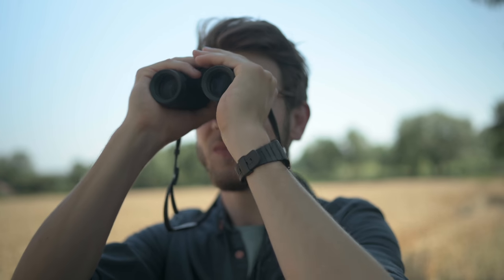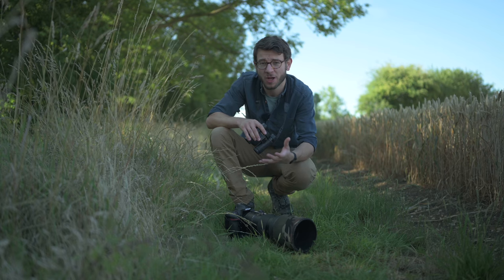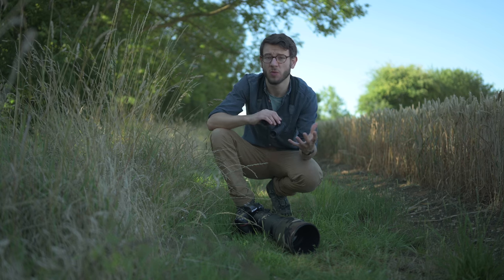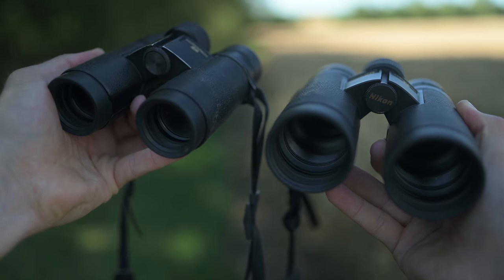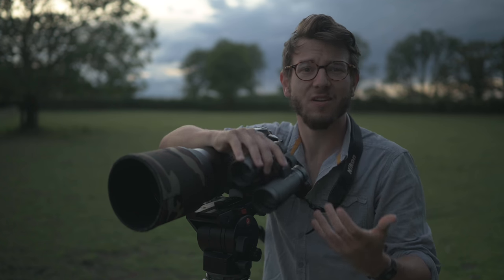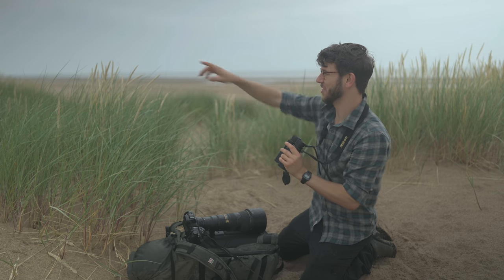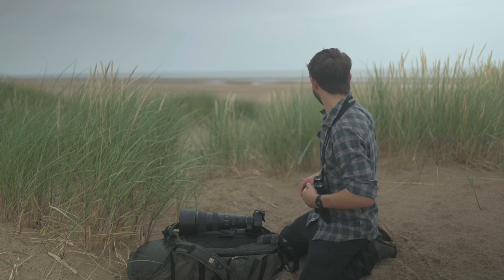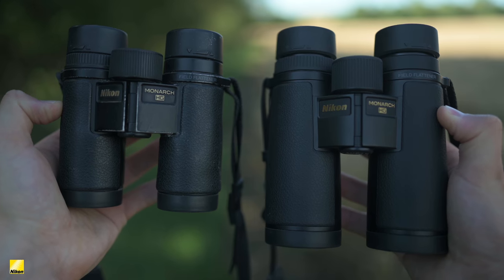How to select binoculars for Wildlife Photography with Nikon Sport Optics ambassador Tom Mason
Join Nikon Europe Sport Optics ambassador Tom Mason for a look at the importance of Binoculars for Photographers. Walking you through how to select a pair of binoculars for the field of Wildlife Photography, Tom shares advice on picking the right pair for your style of work, looking at pairing binoculars with telephoto lenses and more.